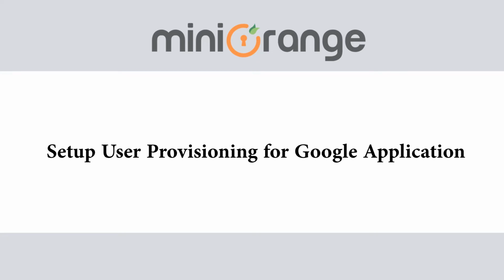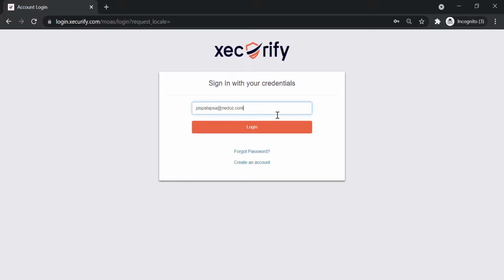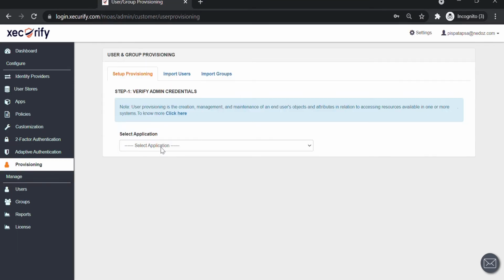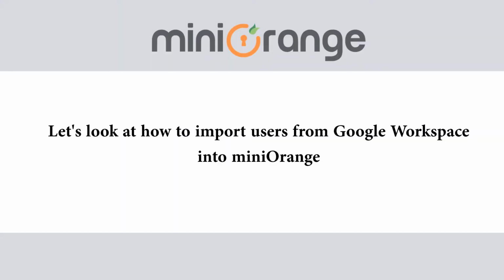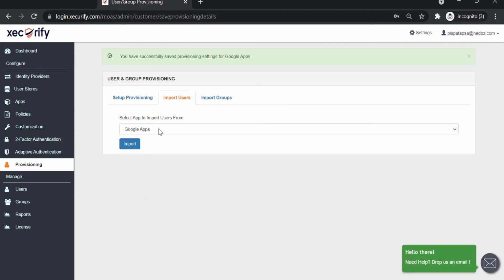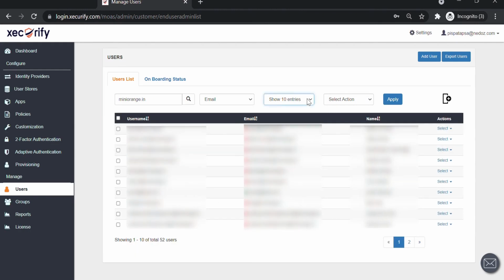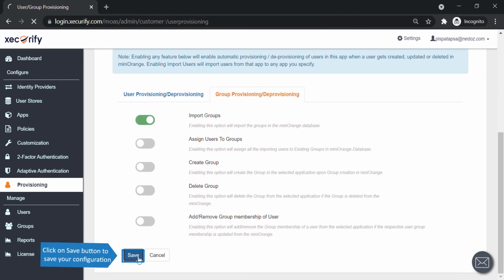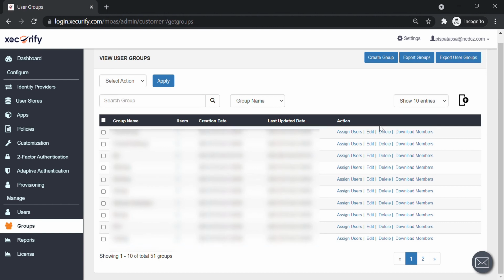What is Google App Provisioning? | How to set up User & Group Provisioning for Google Applications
In this video, we have shown how to set up Automated User Provisioning for google Applications in no time. Using our user provisioning solution, you can automate the creation and managing user information of all your users in your Google Workspace, i.e. when you perform creation, update or deletion in miniOrange service, the same changes will be synchronized in your Google Workspace too.
miniOrange service also provides automatic deprovisioning for users, for when the user leaves the team or organization.

0:00 Welcome to miniOrange
0:06 Introduction to Google App (Workspace) provisioning
0:23 Account Login
0:32 Manage user section
0:37 How to enable provisioning for Google Apps (Workspace)
1:16 How to import users from Google Apps (Workspace)
1:47 How to import groups from Google Apps (Workspace)

If you have any queries regarding User Provisioning for Google Apps (Workspace) or any other of our IAM offering, please send out an email to or submit your query